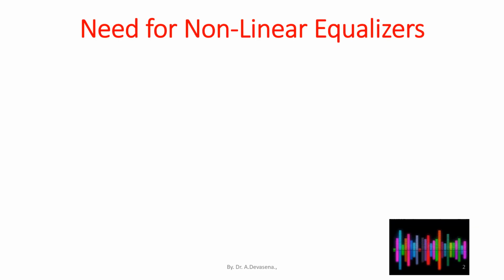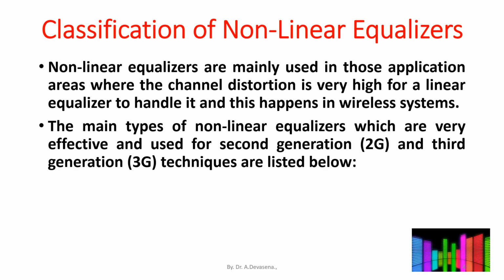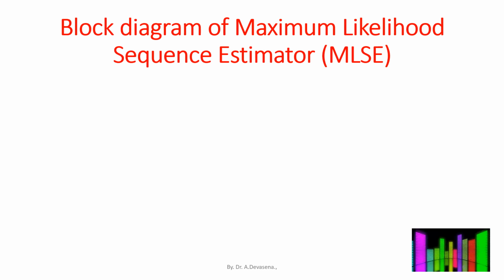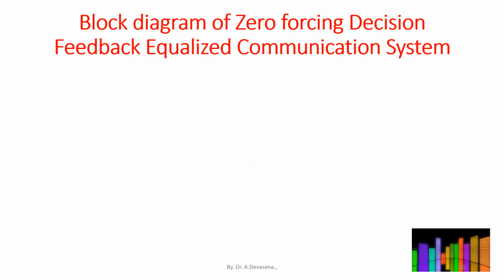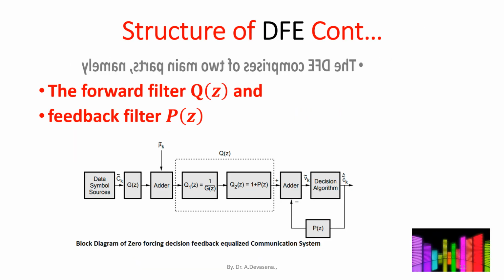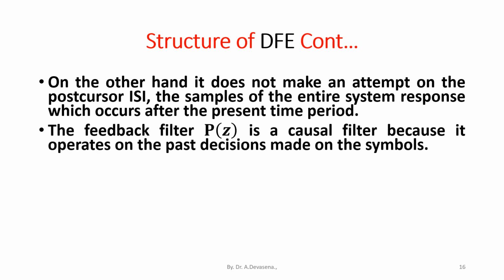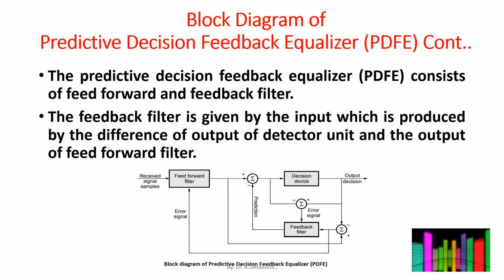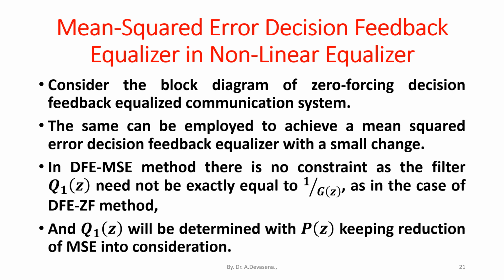Non Linear Equalizers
When compared to linear equalizers, the non-linear equalization technique provides less noise effects.
But the cost paid for achieving less noise is presence of some amount of ISI distortion.
The linear equalizers avoid the ISI distortion but it allows noise enhancements.
Both the types of linear and non-linear equalization techniques have their own merits and demerits and hence depending upon the application and nature of the radio channel, any one of them is selected.
Non-linear equalizers are mainly used in those application areas where the channel distortion is very high for a linear equalizer to handle it and this happens in wireless systems.
The main types of non-linear equalizers which are very effective and used for second generation (2G) and third generation (3G) techniques are listed below:
Decision Feedback Equalization (DFE)
Maximum Likelihood Sequence Estimation (MLSE)
Maximum Likelihood Symbol Detection (MLSD)

When compared to linear equalizers ( zero-forcing and MSE methods) it can be said that linear equalizers does not provide minimum noise enhancement but has good reduction of ISI distortion produced by the random time varying natured channel.
Hence these non-linear structures were given importance and the decision feedback equalizers under it produces minimum noise enhancement at the cost of some amount of ISI distortion in the system.